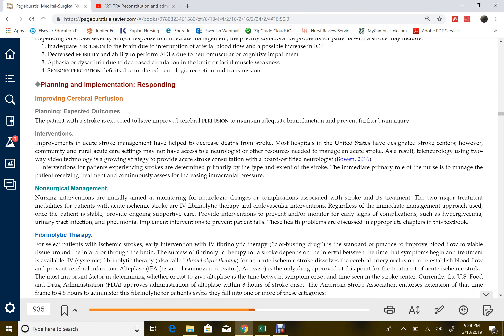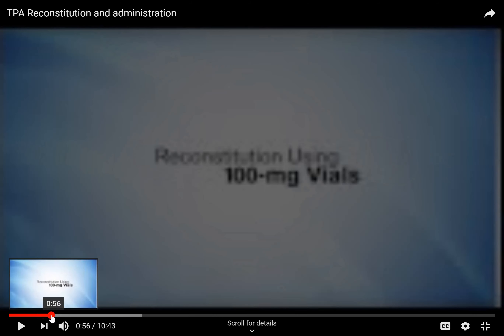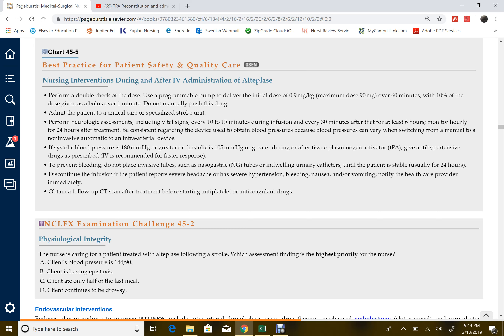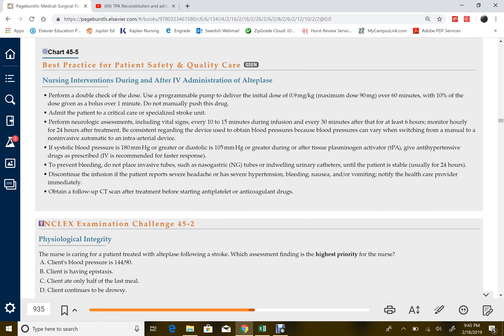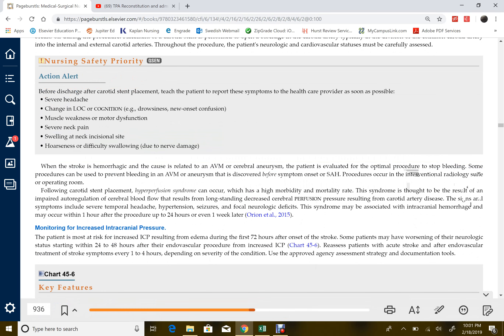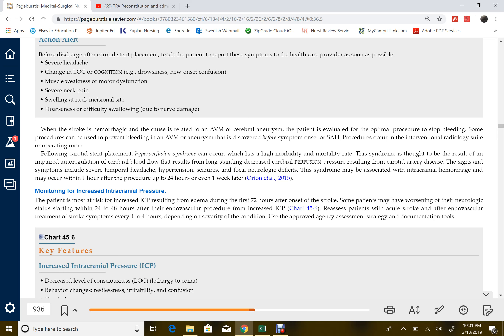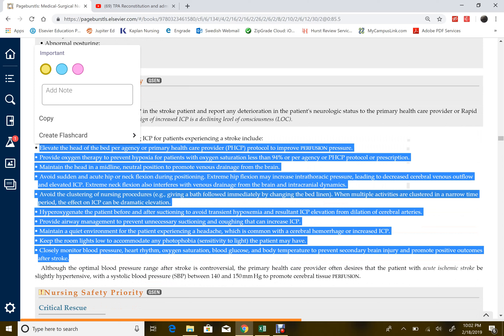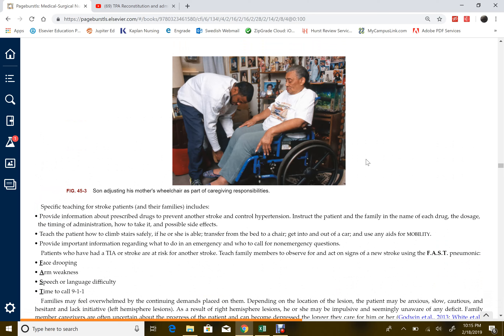NUR 205 Stroke #2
Second fo two videos for NUR 205 Chapter 45